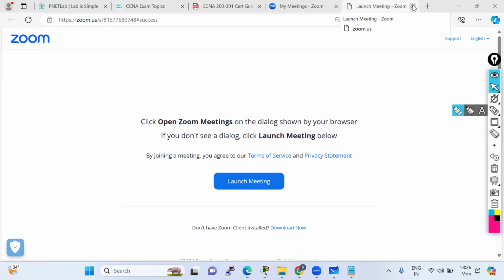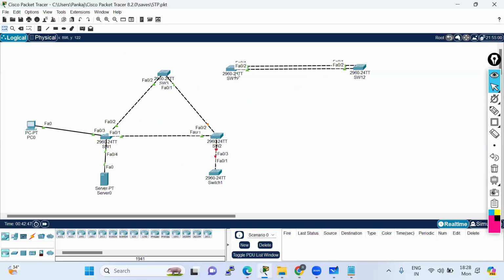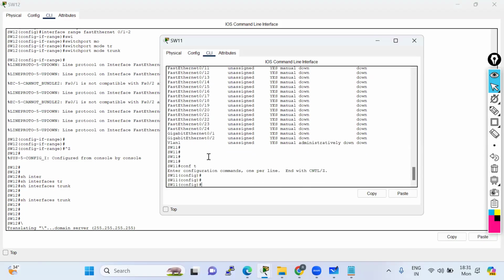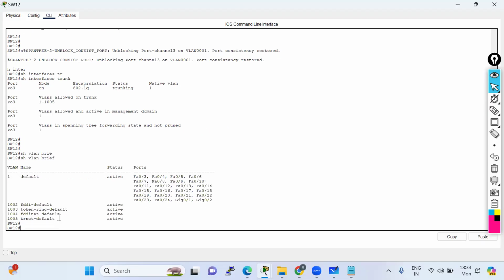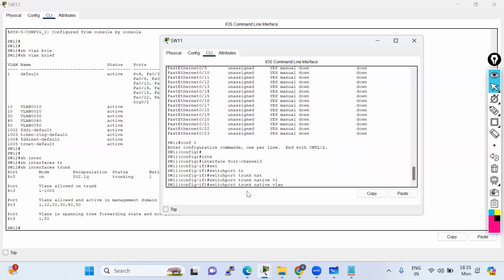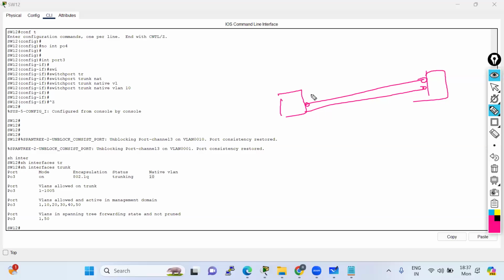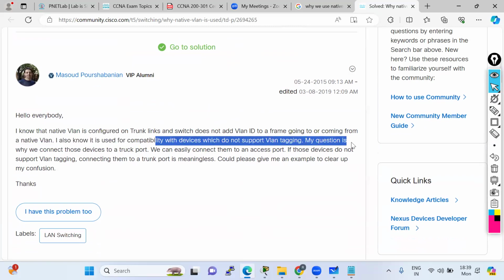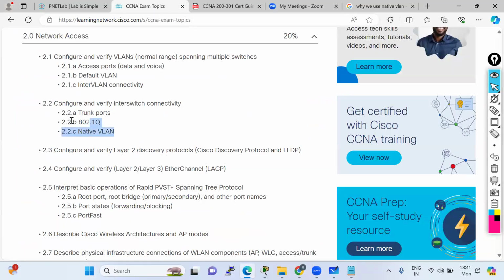Native VLAN in Networking | CCNA Lab & Concept Explained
𝗪𝗲 𝗲𝘅𝗽𝗹𝗼𝗿𝗲 𝘁𝗵𝗲 𝗡𝗮𝘁𝗶𝘃𝗲 𝗩𝗟𝗔𝗡 𝗰𝗼𝗻𝗰𝗲𝗽𝘁 𝗶𝗻 𝗻𝗲𝘁𝘄𝗼𝗿𝗸𝗶𝗻𝗴 𝗮𝗻𝗱 𝘂𝗻𝗱𝗲𝗿𝘀𝘁𝗮𝗻𝗱 𝗶𝘁𝘀 𝗿𝗼𝗹𝗲 𝗶𝗻 𝗩𝗟𝗔𝗡 𝘁𝗿𝘂𝗻𝗸𝗶𝗻𝗴. 𝗧𝗵𝗶𝘀 𝘃𝗶𝗱𝗲𝗼 𝗶𝘀 𝗱𝗲𝘀𝗶𝗴𝗻𝗲𝗱 𝘁𝗼 𝗵𝗲𝗹𝗽 𝘆𝗼𝘂 𝗰𝗹𝗲𝗮𝗿𝗹𝘆 𝘂𝗻𝗱𝗲𝗿𝘀𝘁𝗮𝗻𝗱 𝗵𝗼𝘄 𝗻𝗮𝘁𝗶𝘃𝗲 𝗩𝗟𝗔𝗡 𝘄𝗼𝗿𝗸𝘀 𝗮𝗻𝗱 𝘄𝗵𝘆 𝗶𝘁 𝗶𝘀 𝗶𝗺𝗽𝗼𝗿𝘁𝗮𝗻𝘁 𝗶𝗻 𝗖𝗖𝗡𝗔-𝗹𝗲𝘃𝗲𝗹 𝘀𝘄𝗶𝘁𝗰𝗵𝗶𝗻𝗴 𝗰𝗼𝗻𝗰𝗲𝗽𝘁𝘀.

This video is perfect for beginners as well as students preparing for CCNA certification.

✅ Introduction to VLANs
✅ What is Native VLAN
✅ Tagged vs Untagged traffic explained
✅ Native VLAN role in trunk ports
✅ Default Native VLAN (VLAN 1)

• VLAN segmentation
• Trunking (802.1Q)
• Layer 2 switching
• Broadcast domain separation
• Network design basics

• CCNA students
• Network beginners
• IT professionals

• How Native VLAN works
• Why Native VLAN is important
• How to configure Native VLAN

By the end of this session, you will clearly understand the Native VLAN concept and how to configure it in real-world networking scenarios.

🚀 Learn In-Demand Skills:

Cisco Certifications: CCNA, CCNP, CCIE
Firewall Training: Cisco ASA, Palo Alto, FortiGate
Secure Access: Zscaler, Prisma Access, Zero Trust Security
Cloud Networking: AWS, Azure, multi-cloud architecture
SD-WAN Solutions: Cisco SD-WAN, Versa Networks